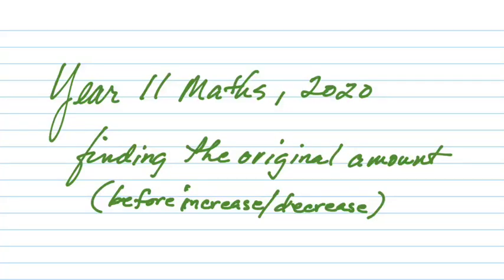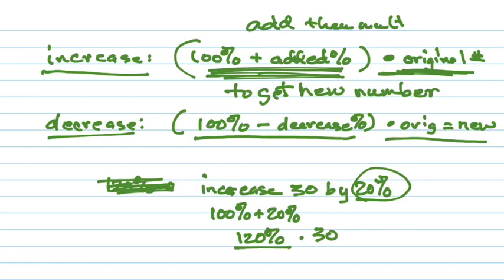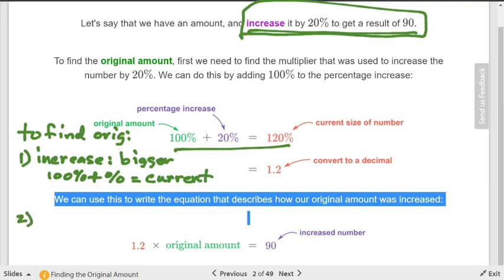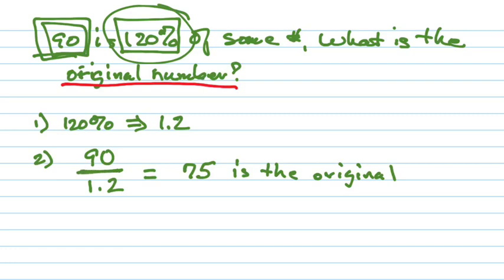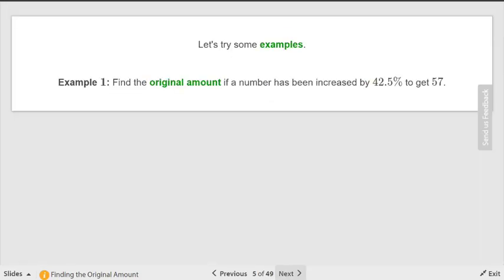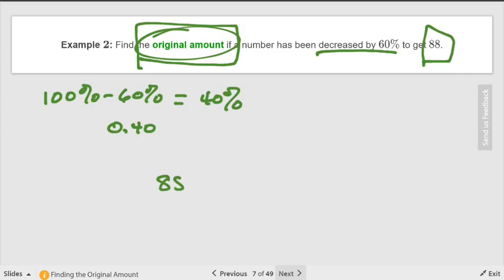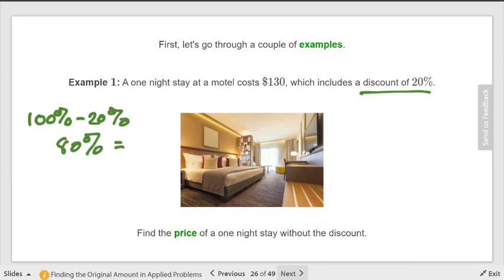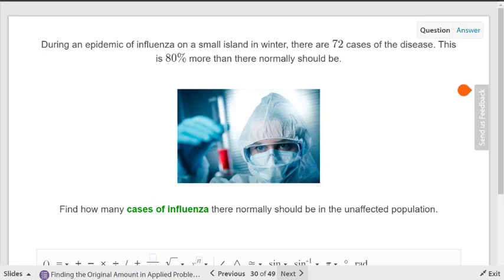2020 year 11 maths-original amounts